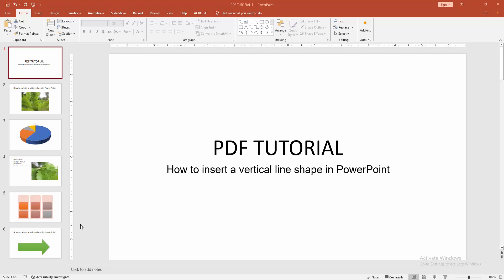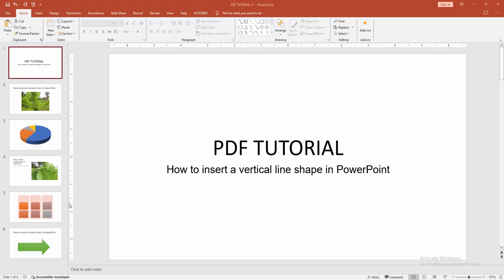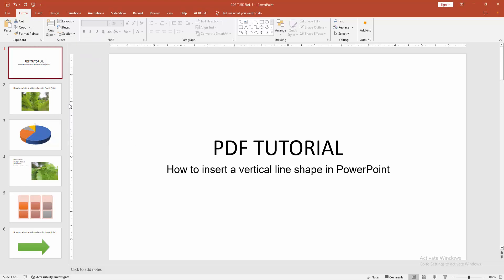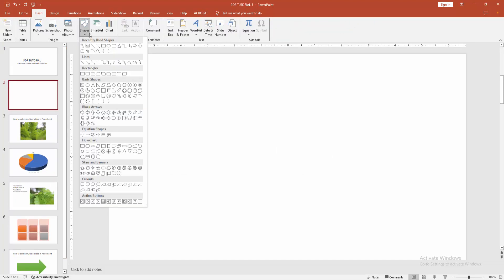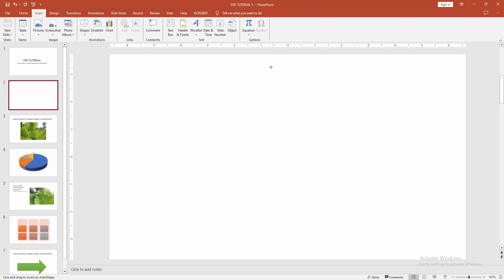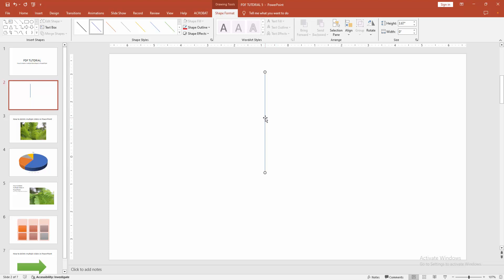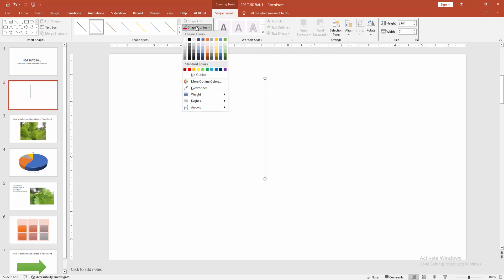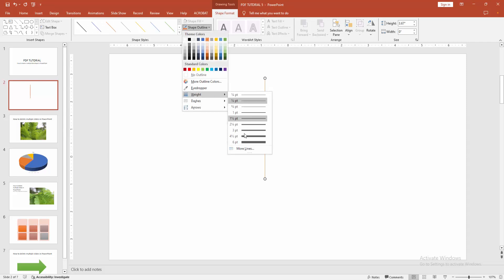How to insert a vertical line shape in PowerPoint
Assalamu Walaikum,
In this video I will show you, How to insert a vertical line shape in PowerPoint.  Let's get started.